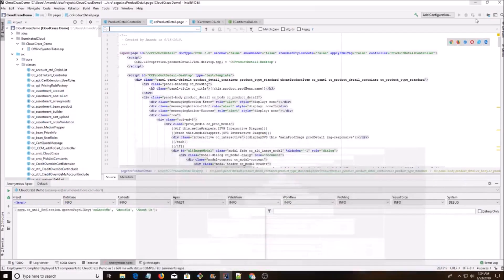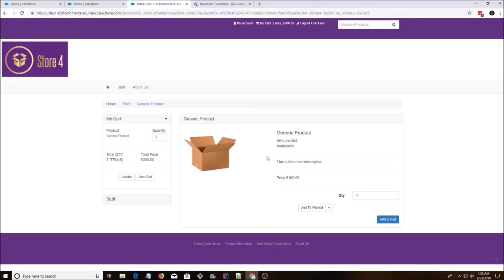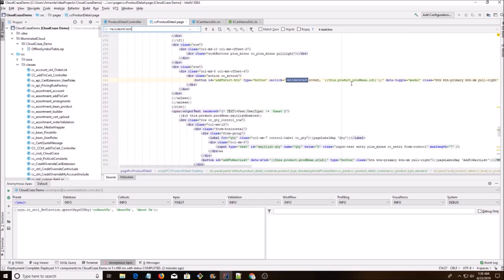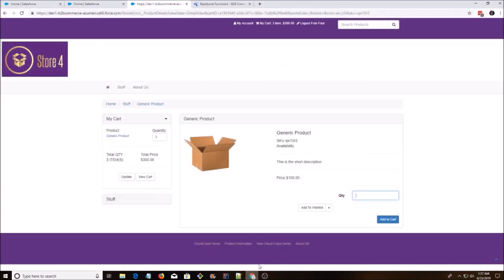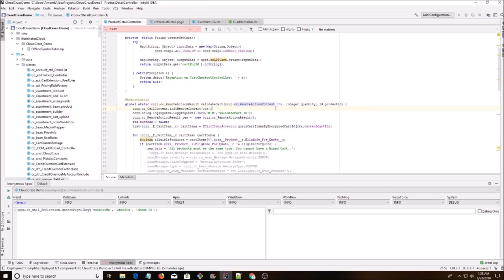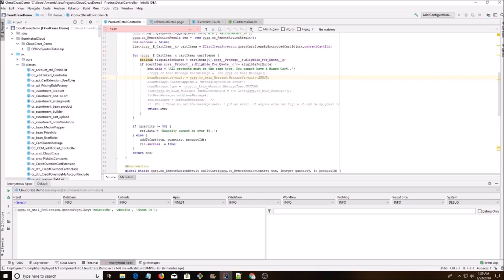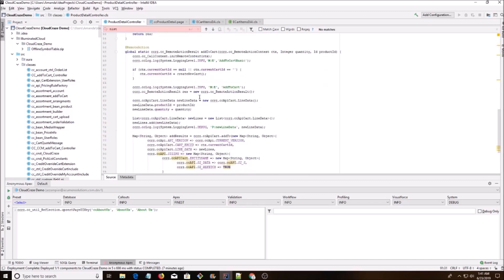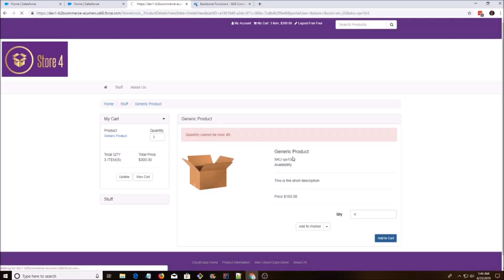How to use VisualForce Controllers in CloudCraze